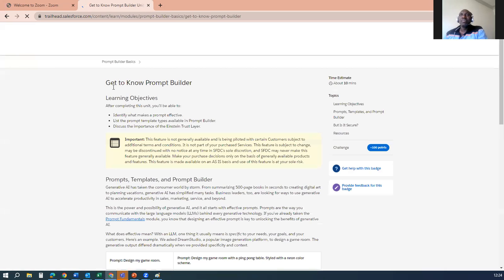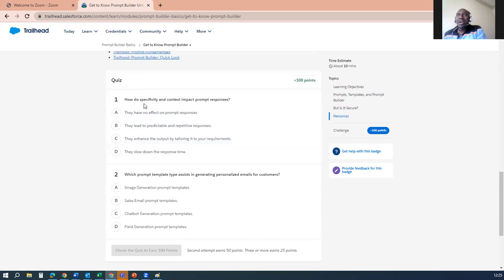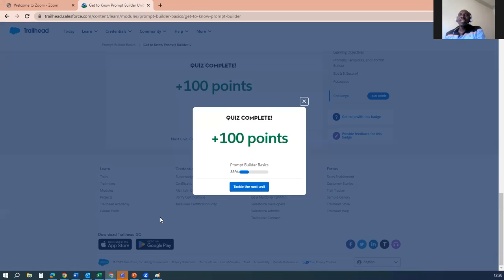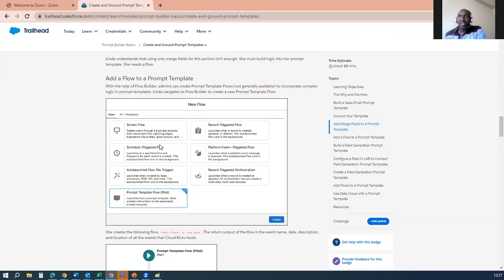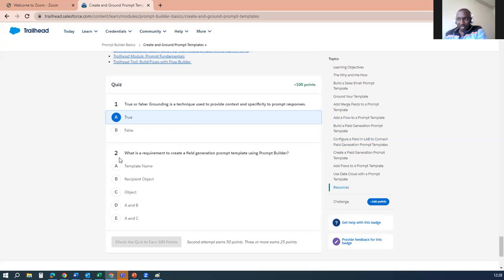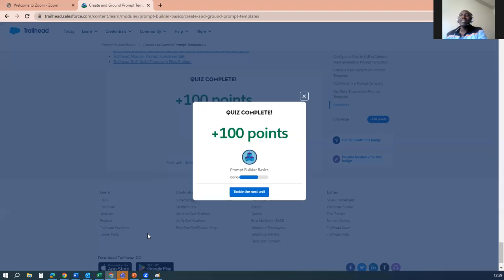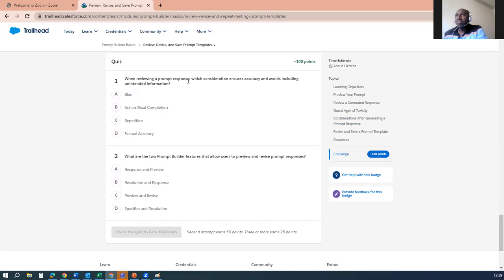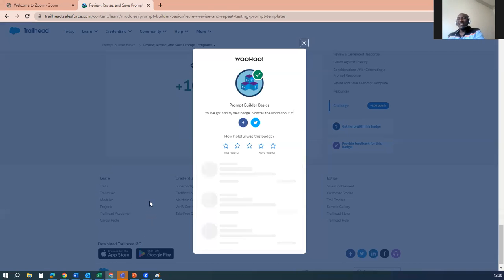Prompt Builder Basics Salesforce Trailhead Module